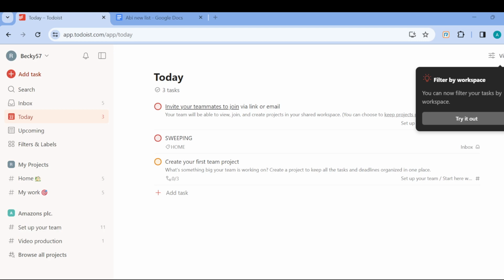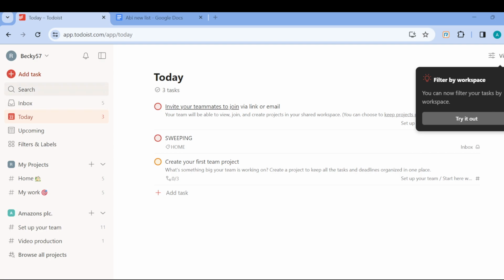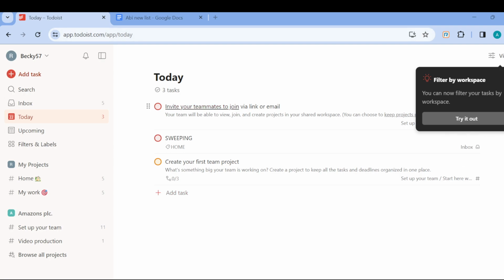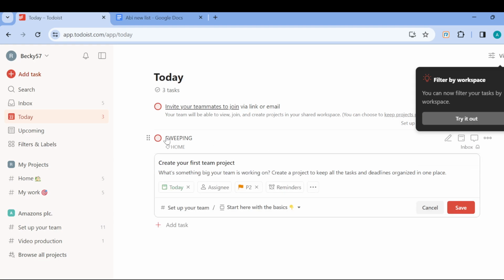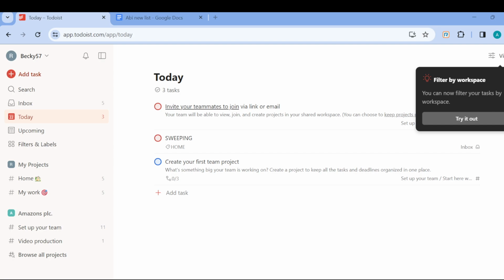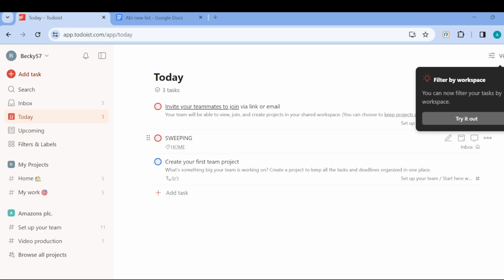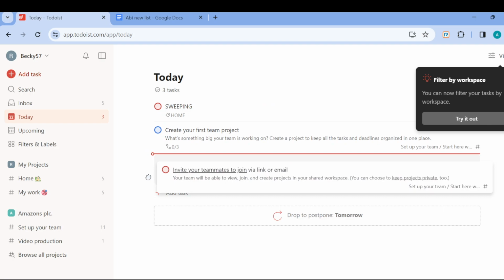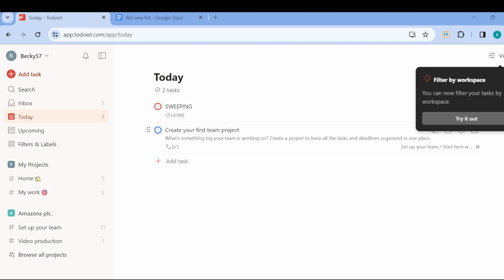How To Use Todoist As a Daily Planner Using Today's View (Quick Tutorial)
Today we talk about How To Use Todoist As a Daily Planner Using Today's View, so stay until the end of the video to see the full explanation.